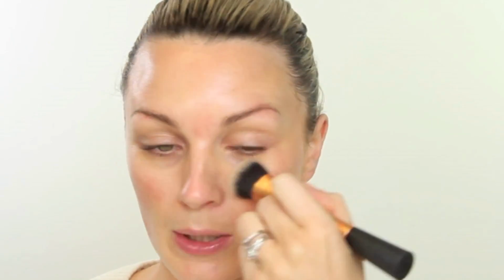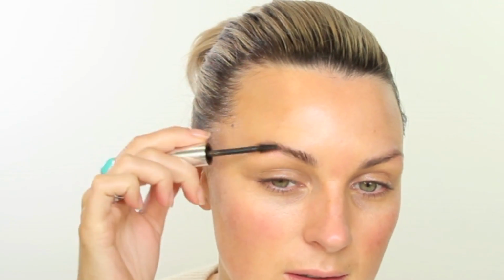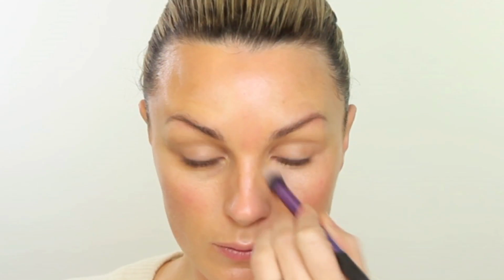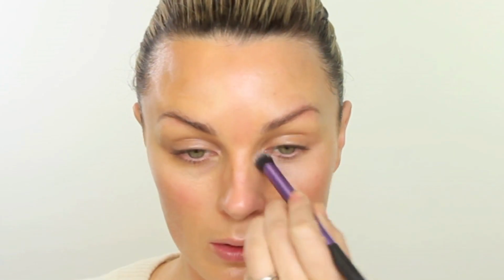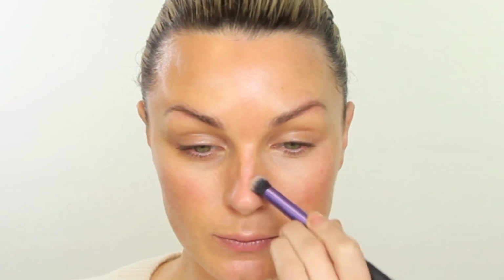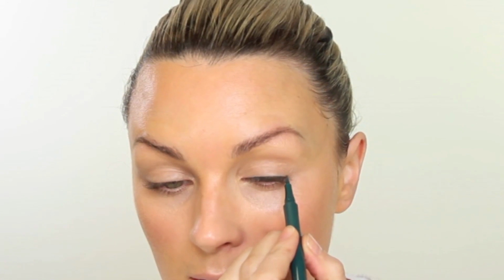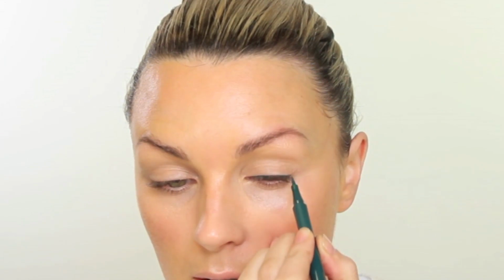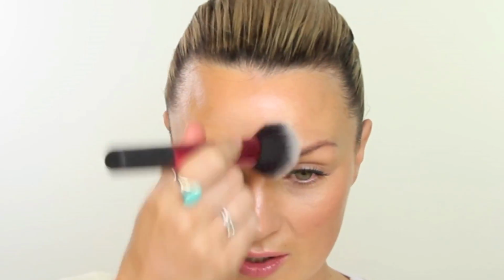Natural make up tutorial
Kiels Super corrective moisturiser

Estee Lauder stay in place double wear eye shadow

MAC Trend forecast spring lip and cheek palette
Pro